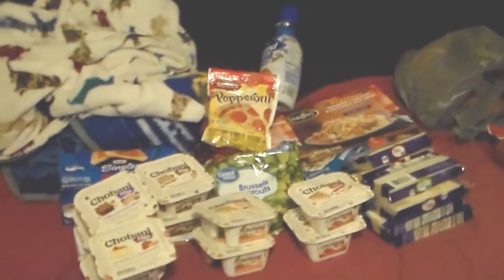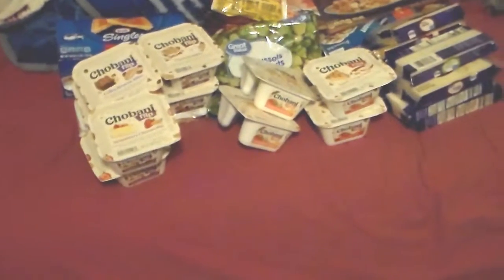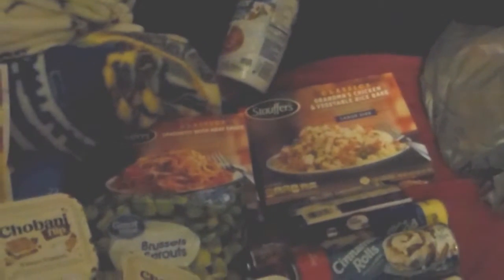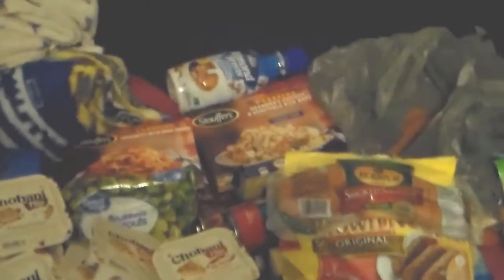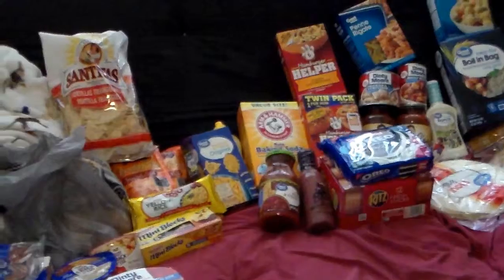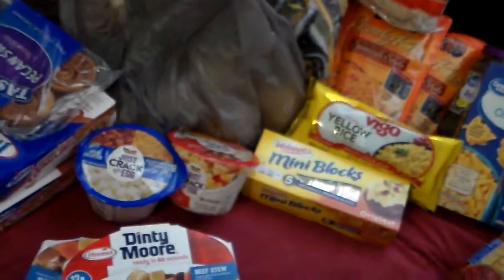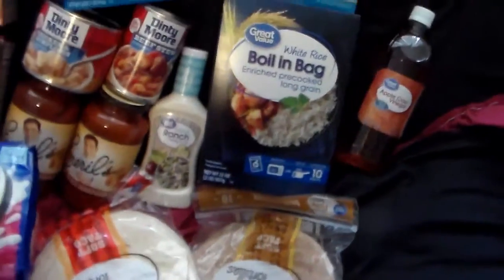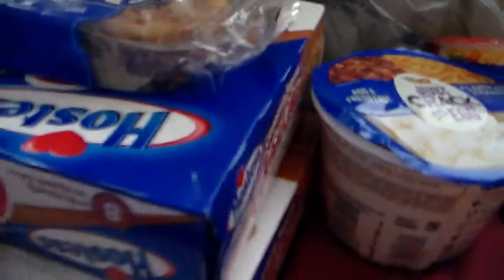June 2019 food haul